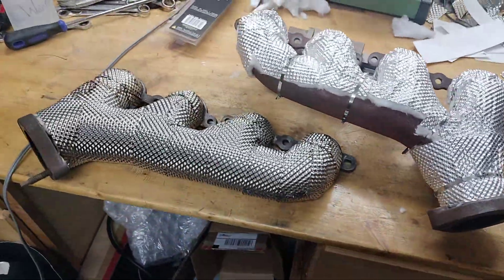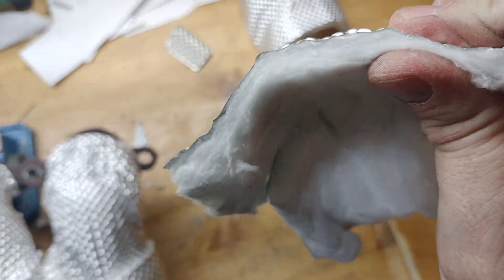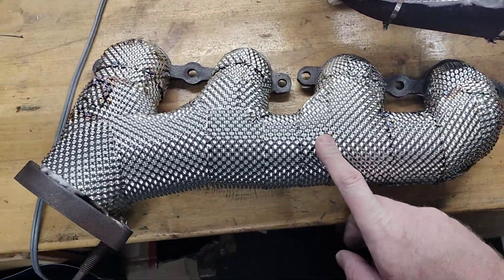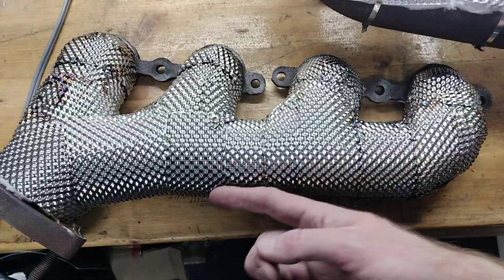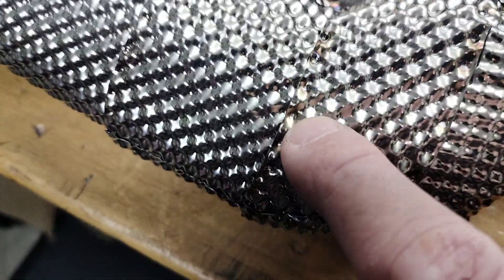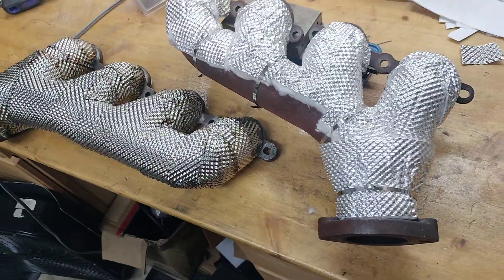Stainless and aluminum custom heat shields manifold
comparing aluminum and stainless header heat shields with consideration for cast manifold install.
LS3 headers shown